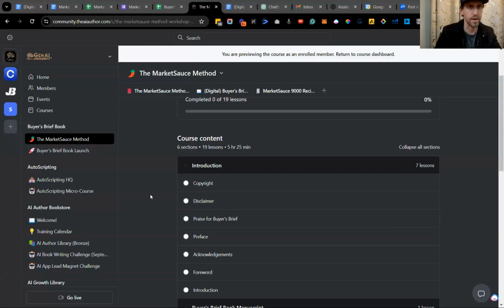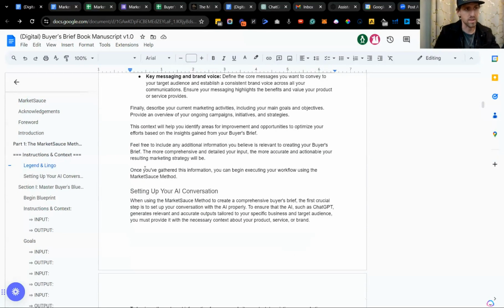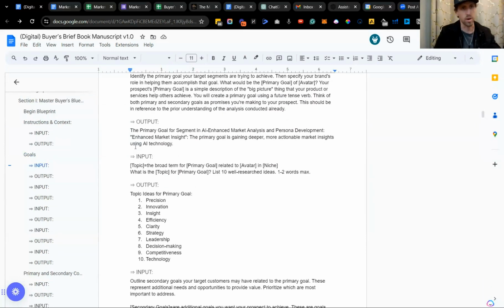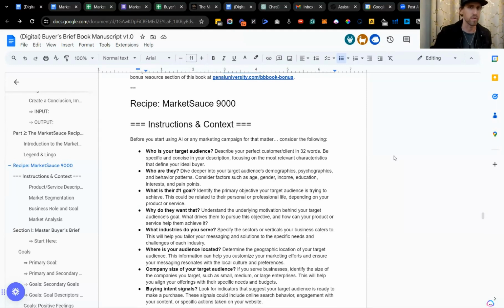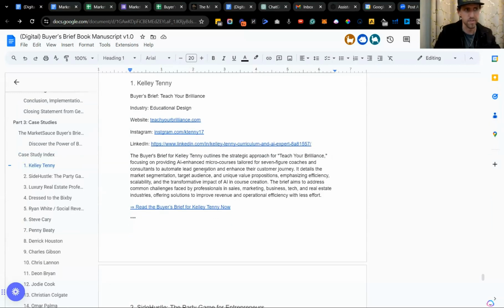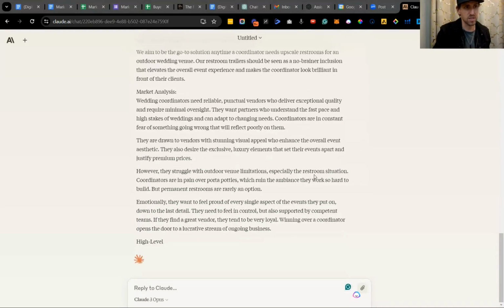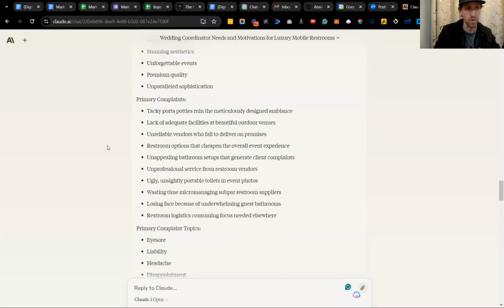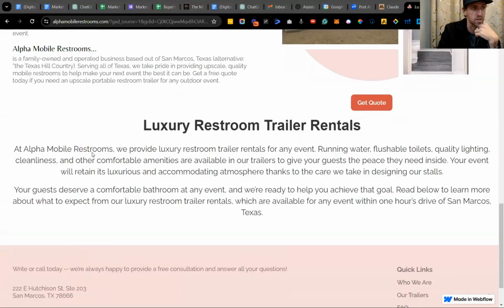Introducing MarketSauce 9000 at the Buyer’s Brief Book Launch 🚀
--- Discover the power of AI in understanding your customers with Darby Rollins' new book, "Buyer's Brief."

During the virtual launch event, attendees witnessed the first-ever real-time demonstration of the MarketSauce Method and introduced the MarketSauce 9000 "recipe", which uses AI tools like Claude and ChatGPT to generate detailed buyer personas and invaluable customer insights.

The book provides a step-by-step guide to creating buyer briefs that can help refine marketing messages, create resonant content, and position products or services to meet customers' needs. With 24 industry case studies and exclusive access to the "MarketSauce Mind Reader GPT" tool for getting inside the mind of your market, the Buyer's Brief Book is a must-have for businesses looking to gain a competitive edge.

and start unlocking the power of AI-driven customer understanding.

Key Takeaways:

✅ The Buyer's Brief Book provides a structured approach to conducting market research using AI, allowing businesses to create detailed buyer personas in seconds

✅ By inputting focused context about your product/service, target segment, and niche, AI models like Claude and ChatGPT can generate extensive buyer insights

✅ The "MarketSauce 9000" recipe outlined in the book uses prompts to produce outputs covering key aspects of the buyer's mindset, including their goals, fears, objections, and dreams

✅ Systematically executing the recipe provides actionable information to refine your marketing messages, address customer pain points, and better position your offerings

✅ The book includes 24 case studies demonstrating the brief creation process across various industries

Action Steps:

to access the complete methodology and resources

2️⃣ Input focused information about your business, target segment, and niche into the provided Google form

3️⃣ Experiment with running the "MarketSauce 9000" prompts in AI tools like Claude or ChatGPT

4️⃣ Analyze the generated buyer insights to identify blind spots and new market opportunities

5️⃣ Incorporate the newfound understanding of your customers into your marketing copy, ads, emails, and content

Get "Create Content with AI: Volume 1" on Amazon for dozens of premium AI prompts, recipes and workflow PLUS get unlock access to the 2-hour AutoScripting Micro-Course